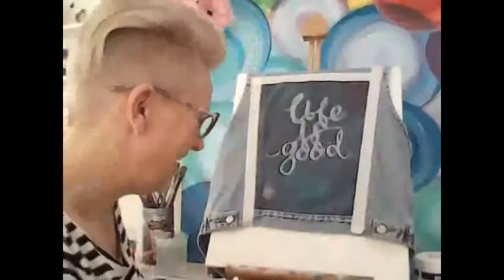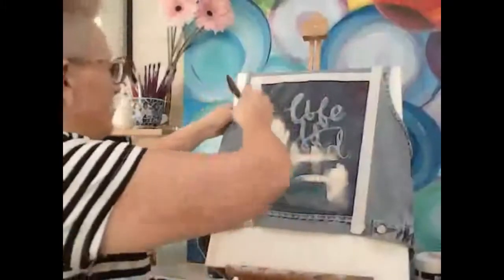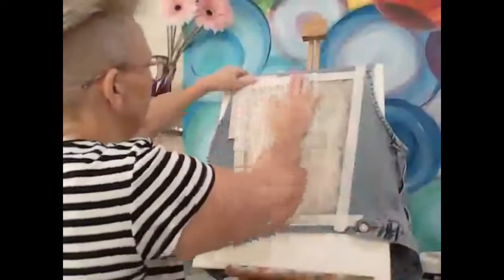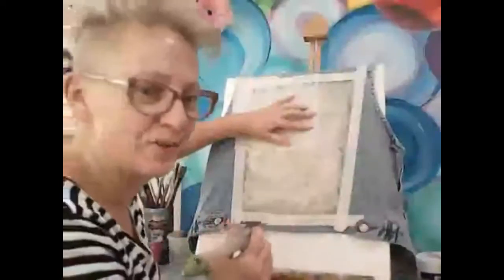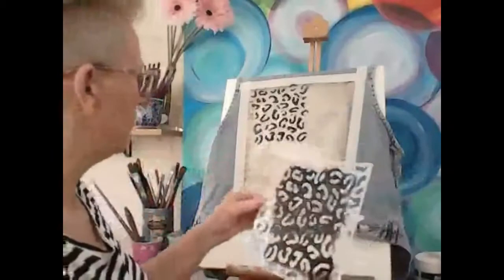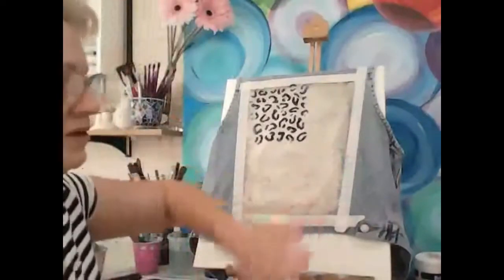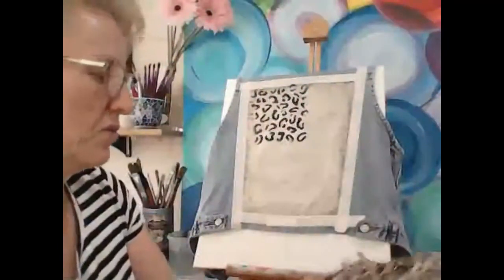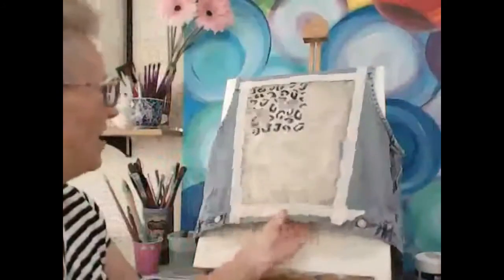Denim and Paint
Learn how to paint and create your own masterpiece with Gabrielle Dahmen - The Pickled Paintbrush in a series of art workshops🎨
Check on our facebook events tab or our website's bookings page to choose which painting you'd like to do and to get tickets.